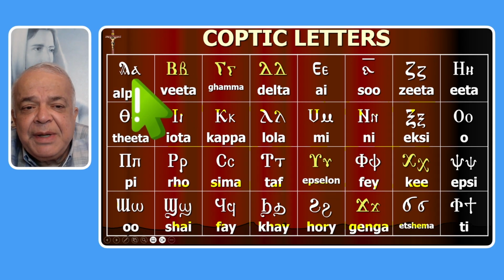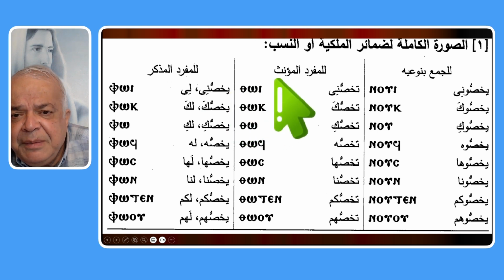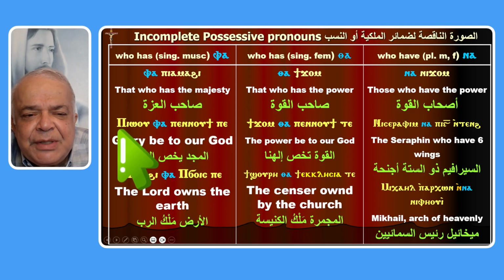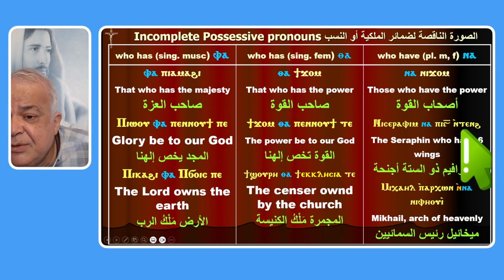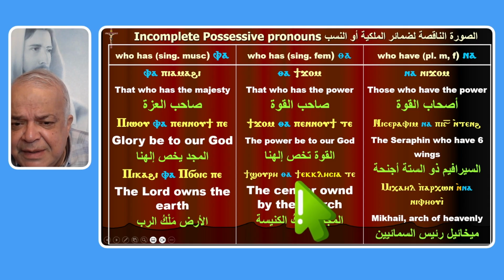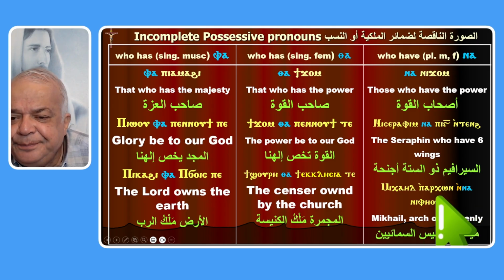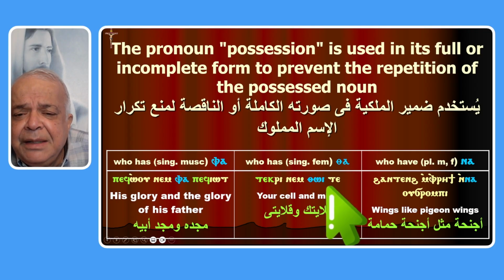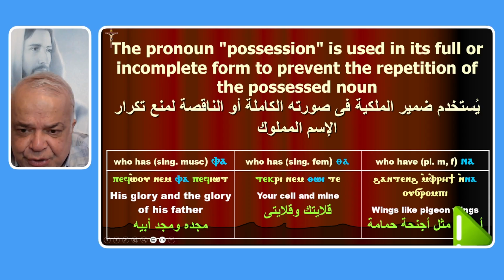Advanced Coptic Language English - #5 - Possession #4.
Church prayers
Learn Coptic language
Coptic language
Ancient Egyptian language
Church language
The language of liturgy